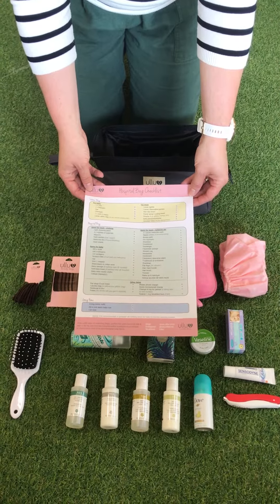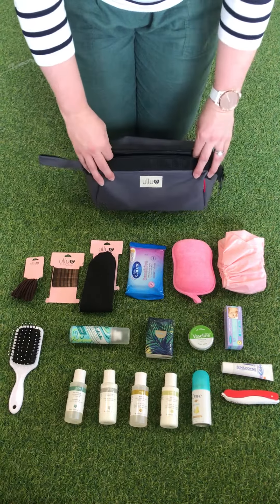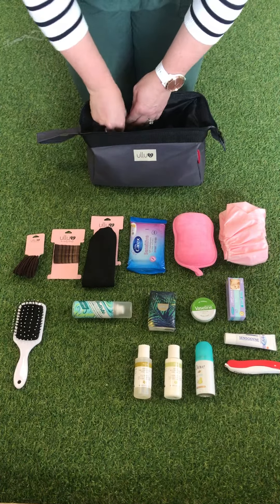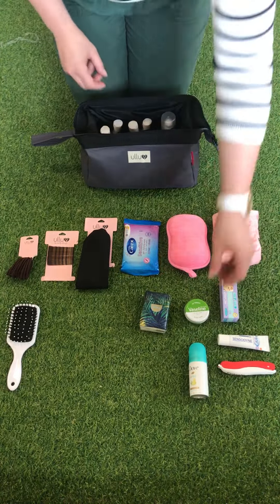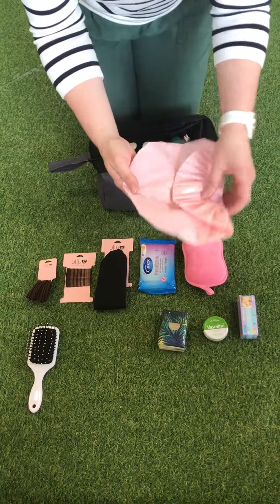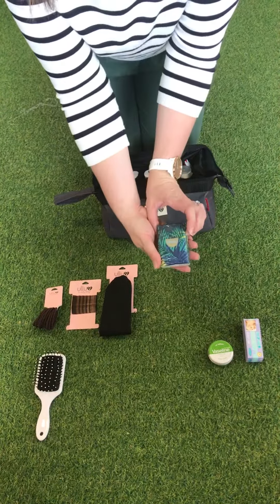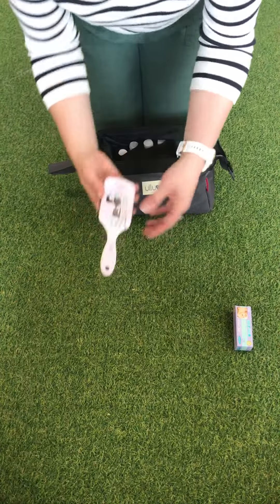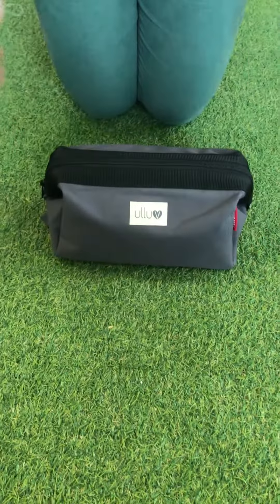Maternity Hospital Bag - toiletry bag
This video shows what toiletries to pack for your maternity hospital bag